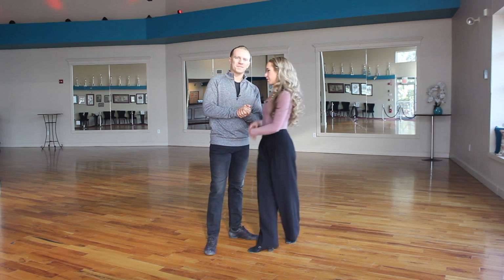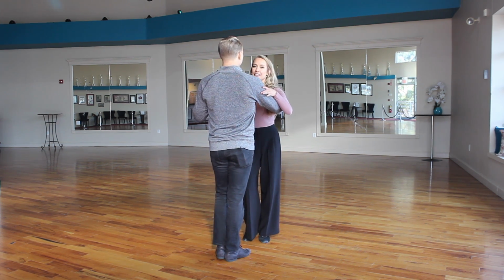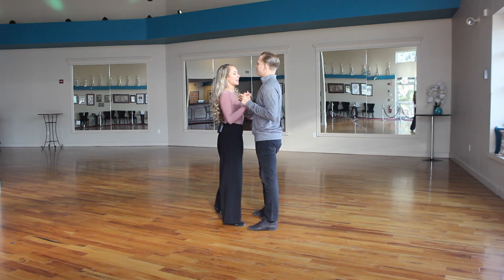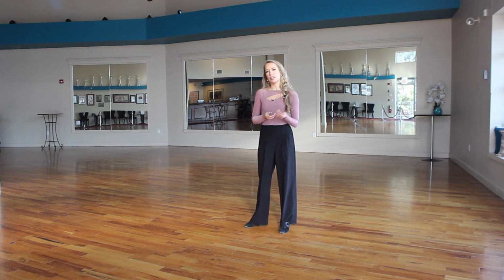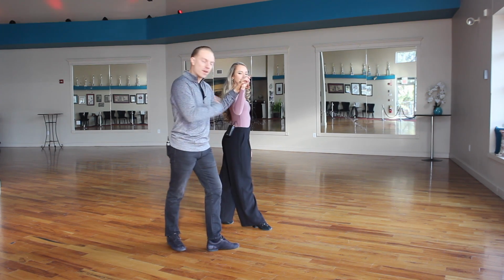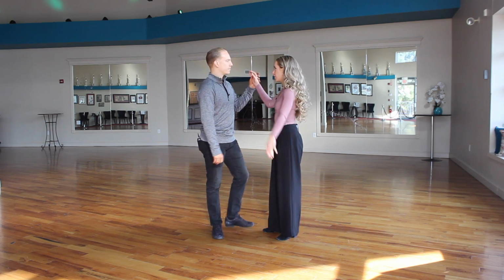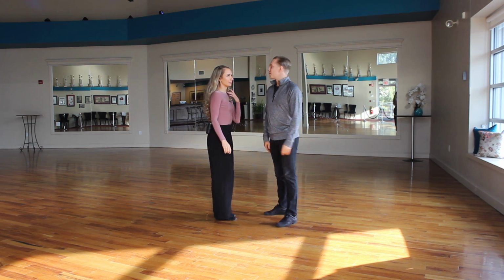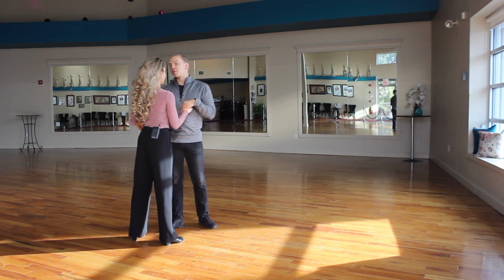Valentines Day Dance Lesson at Home 2022 | At Home Date Night Idea!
Valentines Day Dance Lesson at Home 2022 | At Home Date Night Idea! - Here's a perfect idea for a date night at home! Take a dance lesson with your special someone in the comfort of your own home and learn the romantic slow dance called the rumba!

Chapters:
0:00 Intro
0:44 Class Starts
0:54 Rumba Box Demo
1:06 Rumba Box Leader's Footwork
2:16 Rumba Box Follower's Footwork
4:15 Rumba Box with Partner in Practice Hold
5:10 Dance Position
7:16 Rumba Box Together w/ Counts
8:11 Rumba Box Together with Music
8:50 Rotating the Rumba Box
9:15 Leader's Footwork Rotating Rumba Box
11:03 Follower's tips for Rotating Box
11:24 Rotating Rumba Box Together
13:20 Rotating Rumba Box w/ counts
15:35 Rotating Rumba Box w/ music
16:26 Rumba Walk Around Turn Demo
16:50 Leader's Footwork Rumba Walk Around Turn
18:50 Follower's Footwork Rumba Walk Around Turn
22:20 Rumba Walk Around Turn w/ Partner
29:17 Rumba Walk Around Turn w/ counts
30:33 Rumba Walk Around Turn w/slower music
31:12 Rumba Walk Around Turn w/ normal music
31:55 Rumba Combination
33:31 Rumba Combination w/ counts
34:40 Arm Styling for Walk Around Turn
38:07 Rumba Combination w/ slower music
38:58 Rumba Combination w/ normal music
40:00 How to Lead & Follow the Patterns
41:57 Simple Dip Tutorial
47:40 Simple Dip Transition
49:20 Full Combination w/ music
50:16 Outro